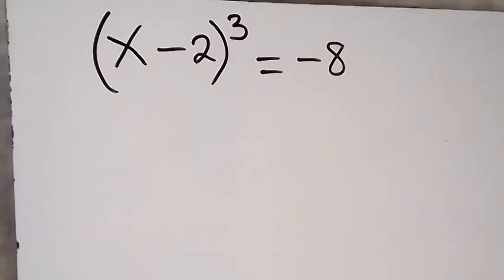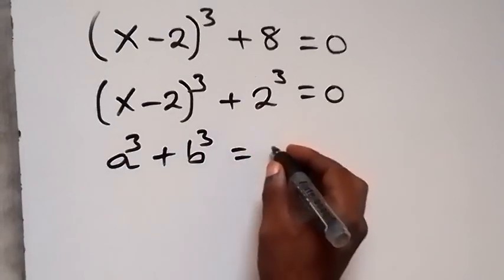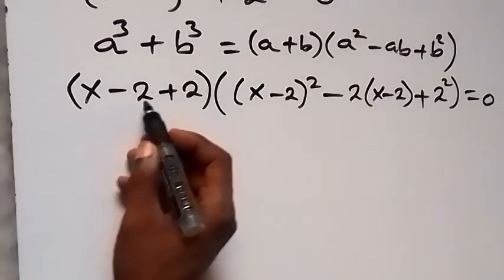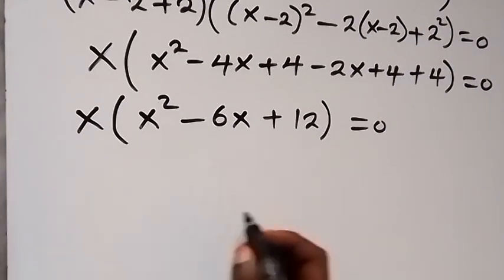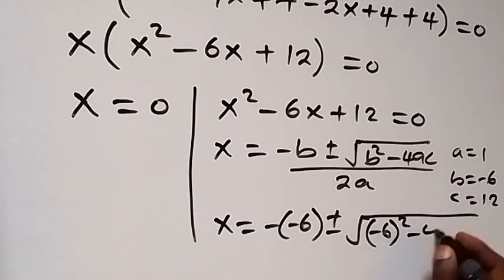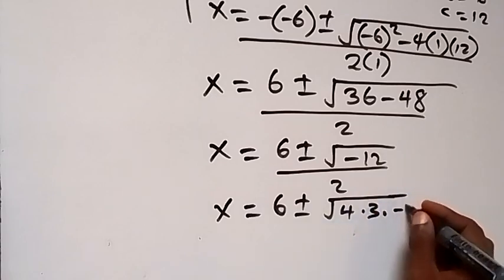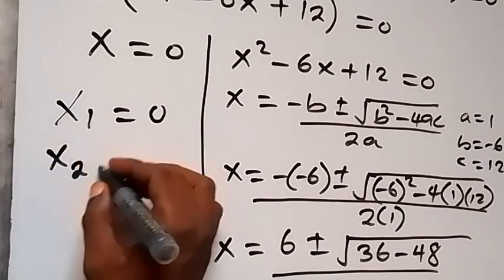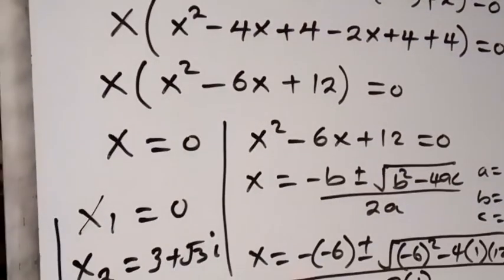A Nice Algebra Olympiad Problem | Can you solve this? | X=?